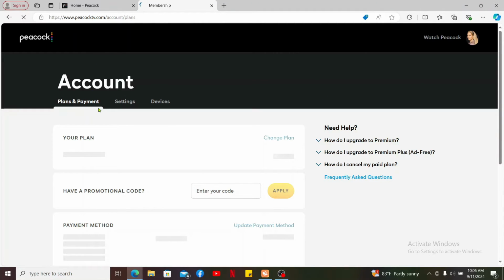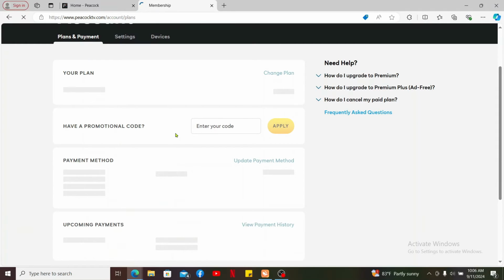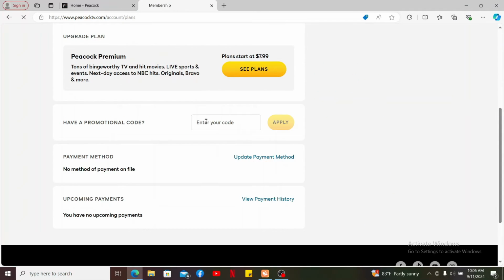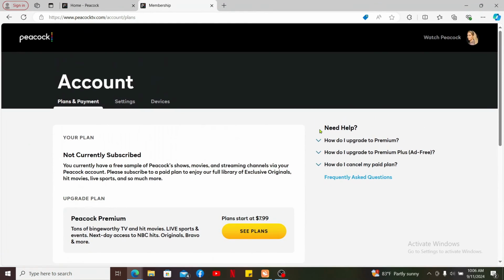How to Enter Promo Code in Peacock TV 2024?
In this video, I’ll guide you step-by-step on how to enter a promo code on Peacock TV and unlock amazing discounts and deals! Whether you’re looking for exclusive offers or free trials, this quick tutorial will help you save big on your favorite streaming service. Don’t miss out on premium shows, movies, and live sports—grab that discount today!